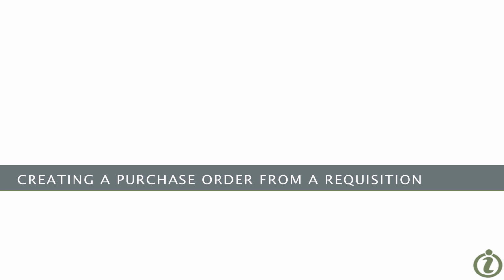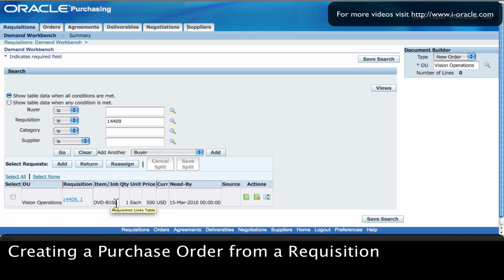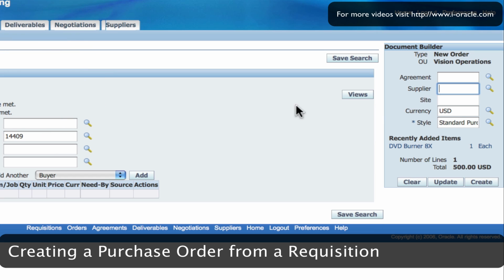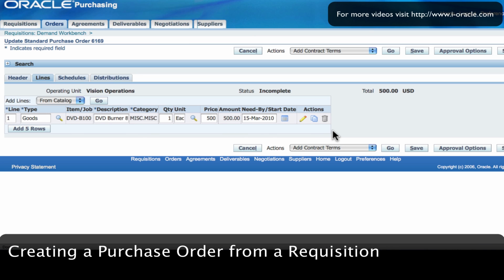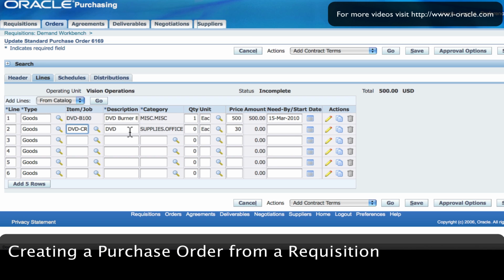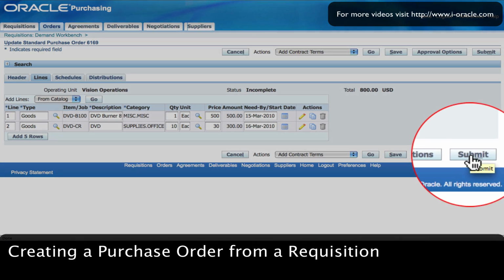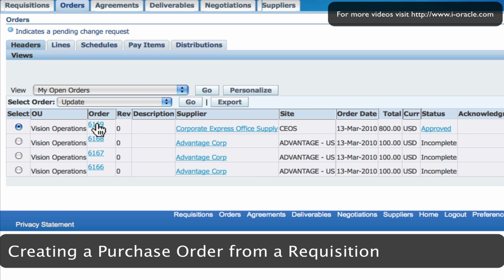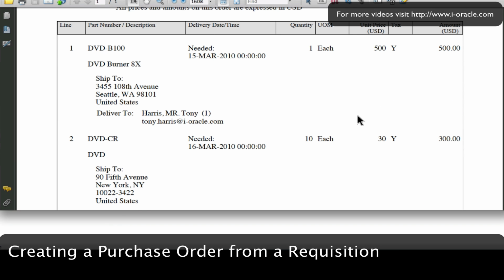Oracle Training - Create Purchase Order from Requisition in Oracle E-Business Suite R12 (1080p - HD)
- Oracle Training and Tutorials - Learn how to create a Purchase Order from a Requisition in Oracle Applications E-Business Suite R12.